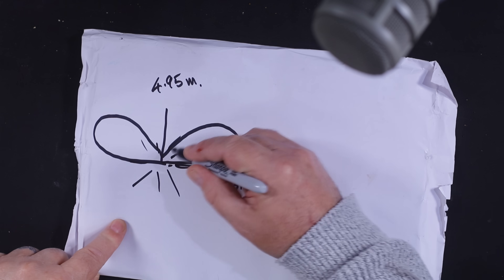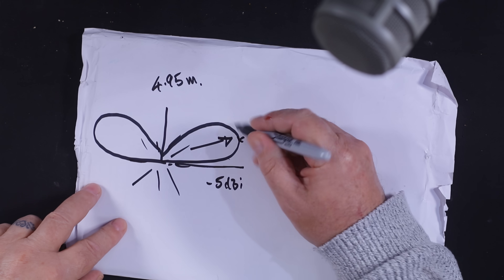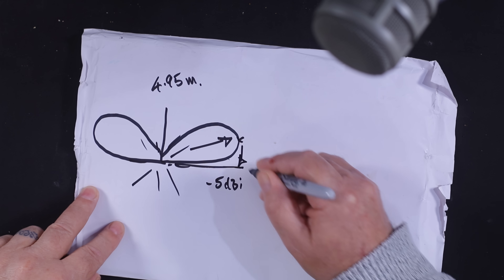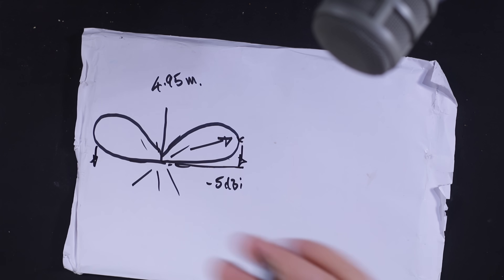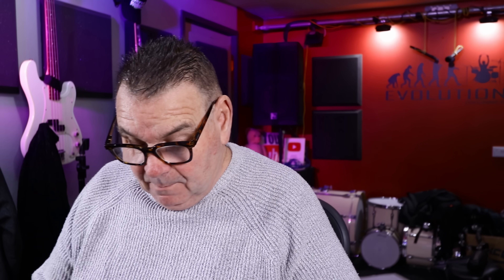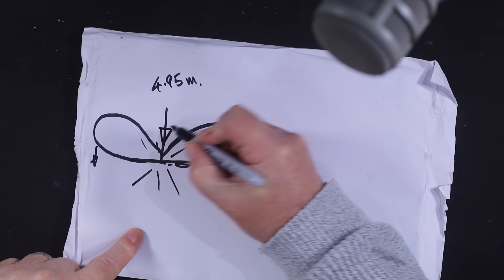Ham Radio Antennas - What Actually Works? - HF From a Small Plot (HOA / UK Planning)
HOA and UK Planning laws: You don’t need towers, stealth tricks, or neighbour disputes to enjoy HF. In this video I walk through simple, proven antenna ideas that work extremely well from a small back garden or backyard, whether you’re in the UK or the USA. We’ll look at why verticals shine on the higher bands, why low dipoles and loops are brilliant on 40 m and 80 m, and how combining transmit and receive antennas can transform your station.

This isn’t clickbait. It isn’t stealth. It’s about scale, shape, take-off angle, and being considerate.

With a bit of wire, a balun, and some common sense, you can work the world without upsetting anyone - and have a lot of fun doing it.

Enjoy your radio, Callum.